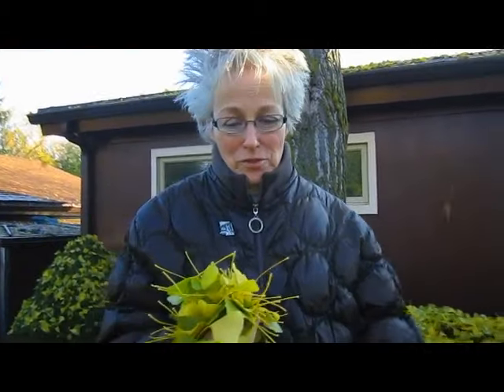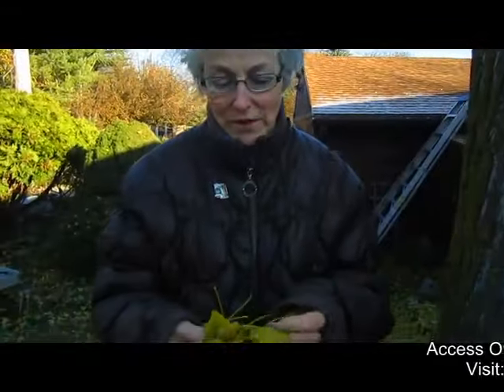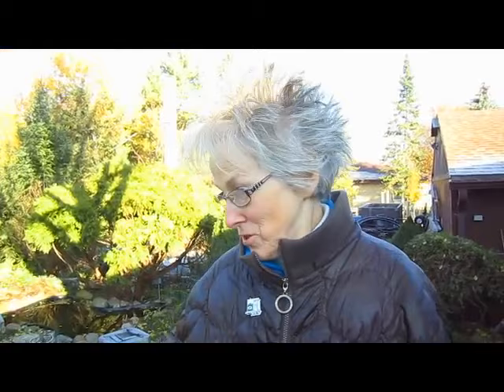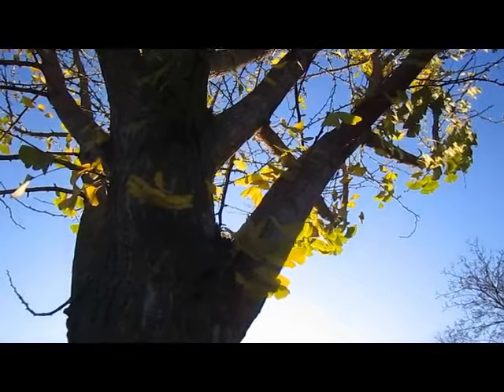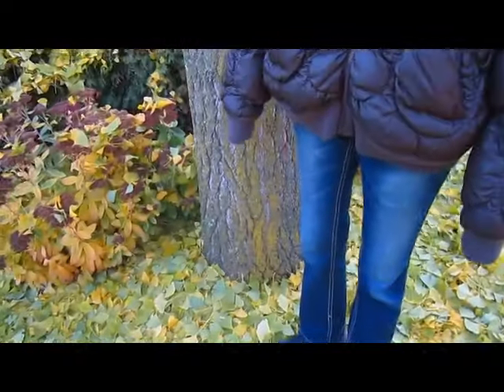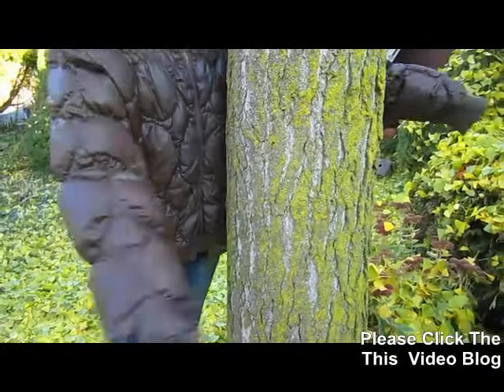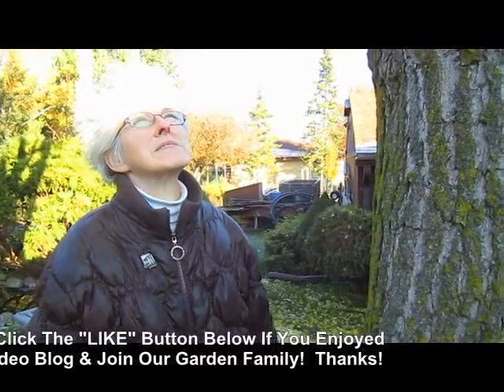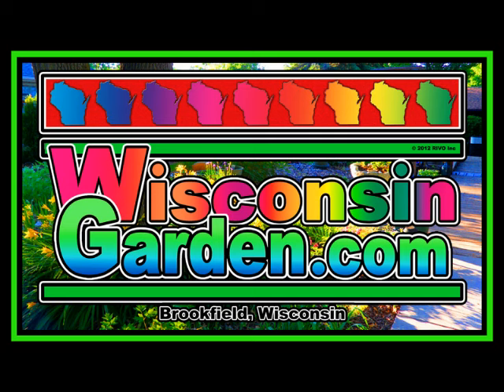Our Ginkgo Tree - Wisconsin Garden Video Blog 471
We saw our Ginkgo tree dropping all its leaves today as the morning sun broke through our bedroom window.  We thought we would do a very quick video of this yearly event that happens very quickly, often in just one day.  One day all the leaves are on the tree and the next, it's raining Ginkgo leaves everywhere.  They are so unique and I'm always fascinated by their fan-shaped leaves.